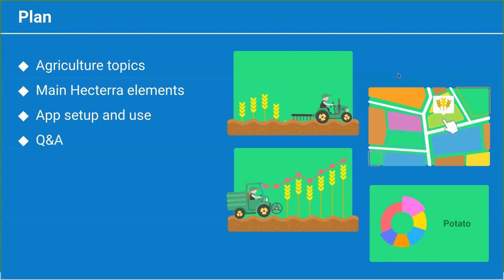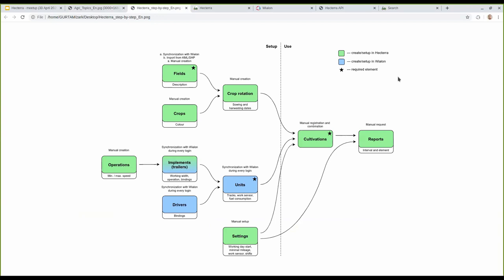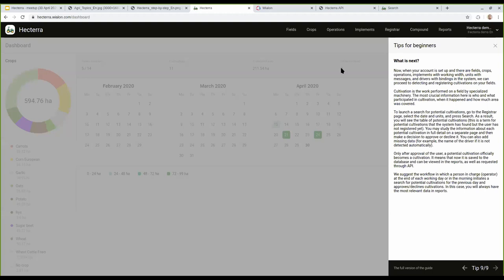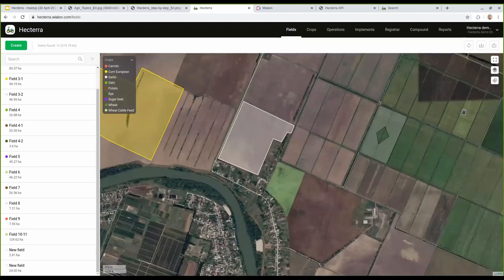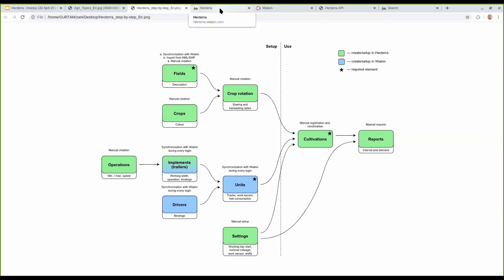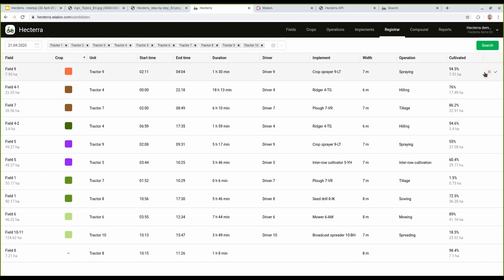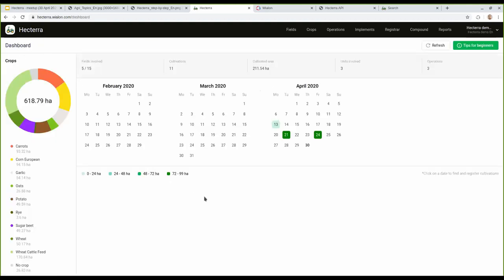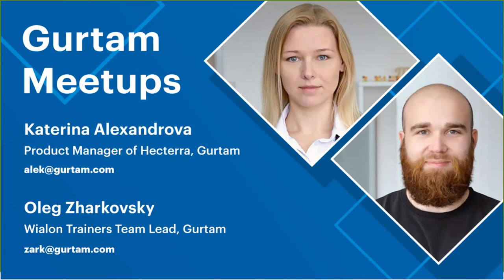Gurtam meetup. Hecterra. Highlights of the agribusiness solution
Below you’ll find the issues to be highlighted during the webinar.
• Hecterra applications and use cases;
• key elements of the application and its configuration;
• Q&A session with the Product Manager.

Hosts:
• Oleg Zharkovsky, Wialon Trainers Team Lead, Gurtam
• Katerina Alexandrova, Product Manager of Hecterra, Gurtam

Jump to the following topics in the video:
2:21 – Hecterra applications and use cases
5:33 – key elements of the application and its configuration
31:13 – Q&A session